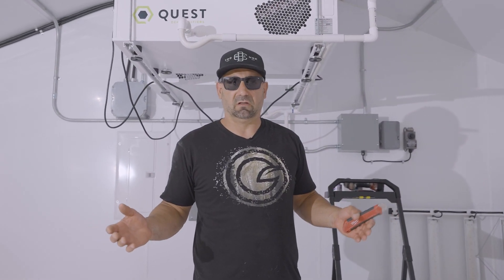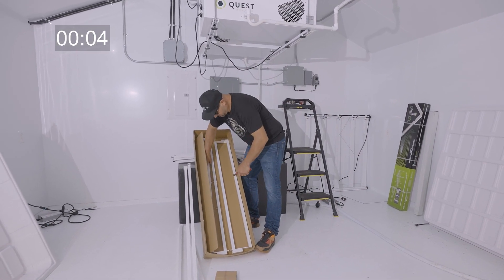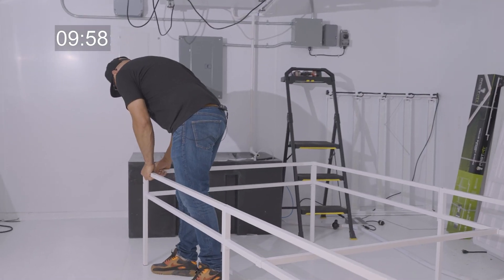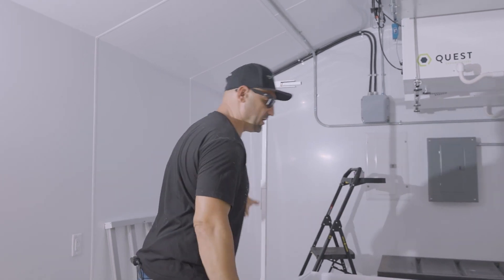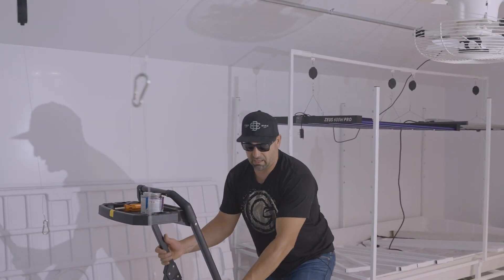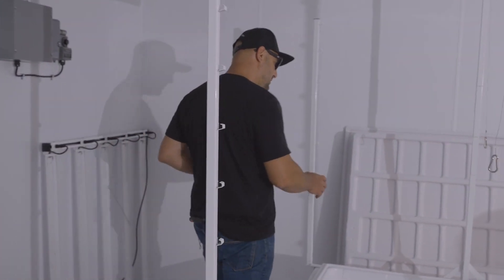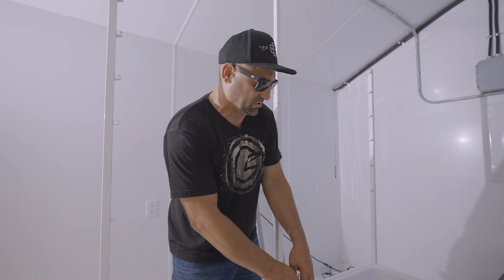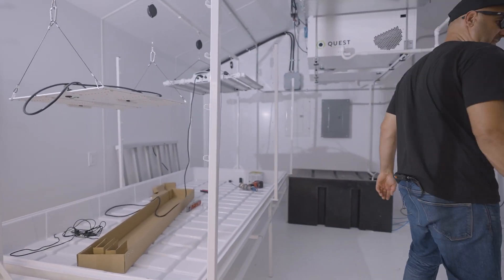How To Set Up 4x8 Tables | Growing Green Vol 9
Setting up a complete hydroponic system is easier, simpler, and more affordable than ever. One of the most straightforward methods to grow hydroponic cannabis is with a flood and drain system, also known as an ebb and flow method.

We are big fans of Fast Fit’s tray stand, featuring a toolless assembly and no-hassle design assembly of flood tables in just 10 minutes. Buy a pre-made kit or build a DIY version. Here is a general guide on setting up a 4x8 flood and drain table to have an amazing grow.

Supplies and Equipment for a 4x8 Flood and Drain Table

Flood tray: A black grow tray appropriately sized for a 4x8 table.
Nutrient reservoir: A black (or opaque) flood and drain tank prevent algae growth. A 70-100 gallon reservoir should be enough. Determine the appropriate container size by using the following formula: depth of water desired (height) x width of the tray x length of the tray. Convert feet into inches and multiply the cubic inches by 0.0043 for conversion into gallons.
Flood and drain fittings: Flood and drain fittings (¾”) are necessary for every 4x8 tray and table. You will need two fittings, one to flood the tray and the other to drain it. You will also need two screens and extensions.
Water pump: For a 4x8 table, a 300 gallon per hour water pump is recommended.
Tubing: The tubing size depends on the size of the flood and drain fittings (¾”). Determine the length of tubing needed by measuring the distance between the bottom of the tray and the top of the pump.
Growing medium: Popular growing mediums include rockwool, coco coir, perlite, stone wool, and hydroton clay pellets.
Air pump (optional): Air pumps provide more oxygen to the plants, making them healthier and stronger.
Timer: A digital or analog 24-hour timer ensures the water and nutrients drain and fills at the appropriate times.
Setting Up a 4x8 Flood and Drain Table

Setting up a 4x8 flood and drain table can be as easy as Fast Fit's toolless assembly. If you want to make your flood and drain table from scratch, you can create it from various materials, including wood, plastic, or steel, or use an appropriately sized table you already have.

Here is how you can set up your 4x8 table:

The foundation for the flood and drain tray will be the table, whether it's pre-made or homemade. When setting up the table, ensure there is plenty of space underneath to fit the appropriately sized reservoir. Flood and drain tables must also support the weight of the plants and the nutrient solution.
Drill two 35mm holes for the flood and drain fittings next to each other, between ½” to 1” apart. Hole placements should be at the lowest point in the flood and drain tray.
Screw the flood and drain fitting to the tray. Fitting should include a rubber seal or you can apply a silicone seal to the edge of the nozzles to prevent any water leaks. The rubber seal should sit inside the flood tray. The tube fitting end is on the underside of the tray.
Add two or three flood and drain extensions into one of the fittings. Put a flood and drain screen on top of the last extension to function as overflow for the tray.
Place one flood and drain screen fitting on the other ebb and flow fitting. This fitting will connect to the pump in the nutrient reservoir with tubing.
Put the tray on the 4x8 table. Ensure the fittings are above the reservoir.
Connect the pump to the flood fitting with the tubing.
Fill the nutrient reservoir with water. Check the reservoir for leaks.
Connect the pump to a timer and set the timer to your desired drain and flood cycle.
To drain the tray, unscrew the drain nozzle.